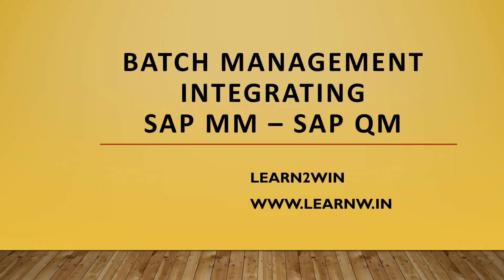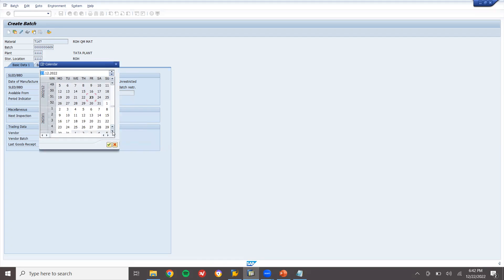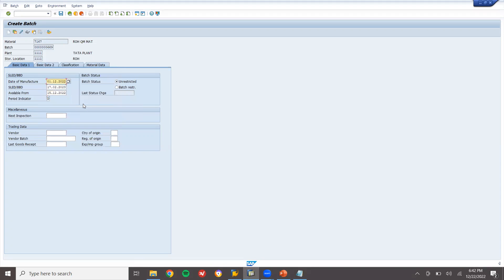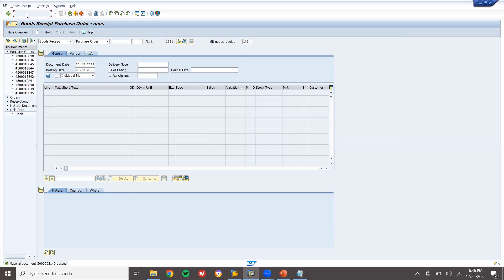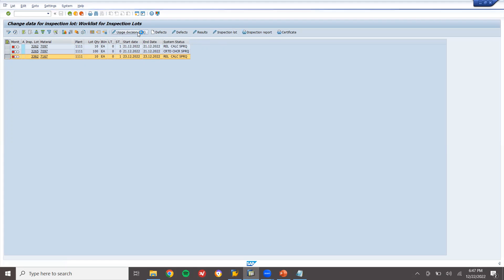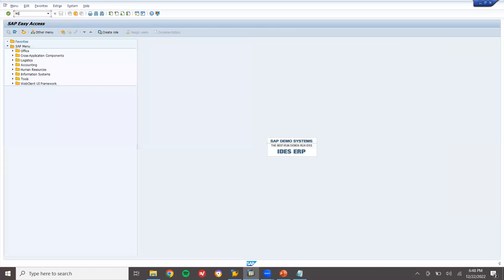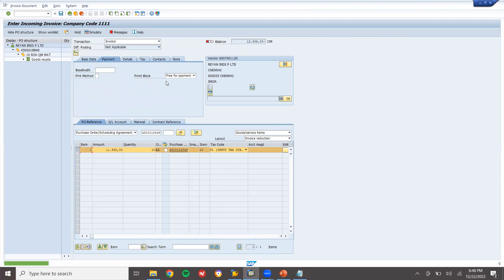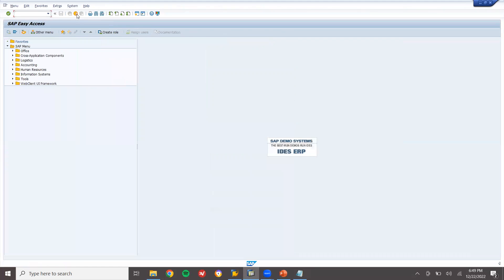sap qm batch management | sap qm module | sap qm usage decision | sap qm inspection | sap mm qm